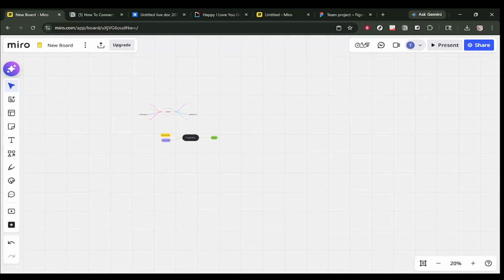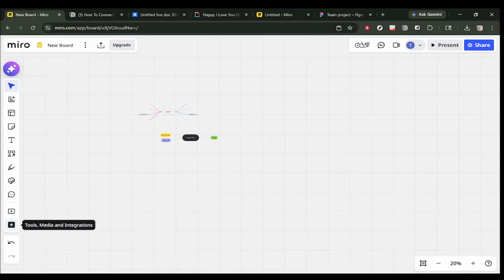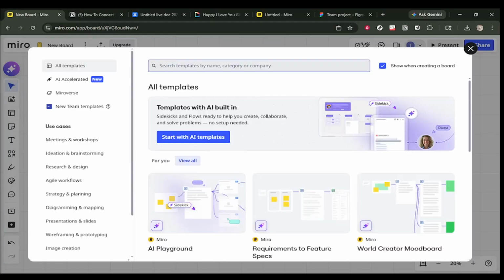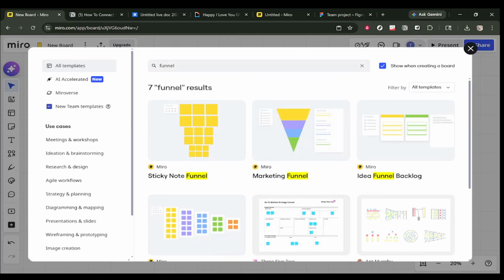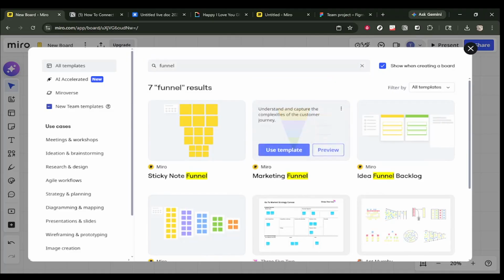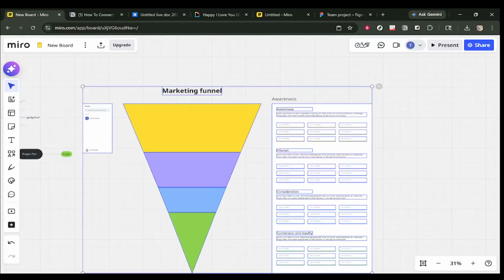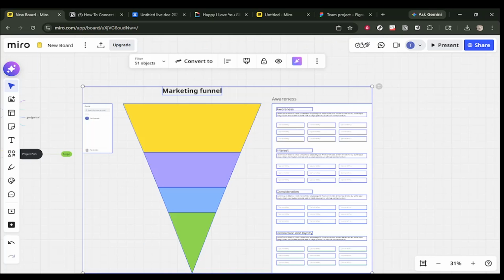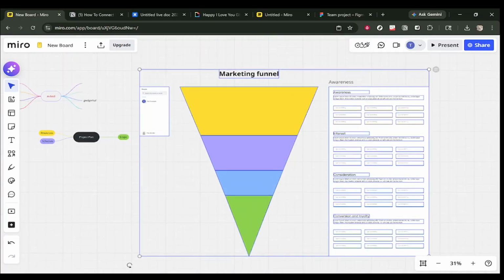How To Use Miro For Funnel Design [2026 Guide]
In today's video we cover: How To Use Miro For Funnel Design, Miro Marketing Funnel, Funnel Mapping Software, Miro Flowchart Tutorial, Marketing Strategy Miro, Customer Journey Mapping, Sales Funnel Design, Miro For Marketers, Visual Funnel Planning, Miro Templates, Conversion Rate Optimization, Digital Marketing Workflow, Miro Board Guide, Funnel Optimization, Lead Generation Strategy

-Google Drive
-Google Meets
-Google Sheets
-Google Chrome
-Google Forms
-Google Gmail